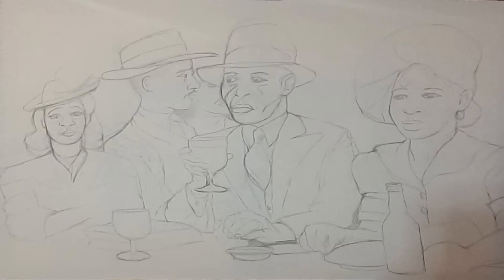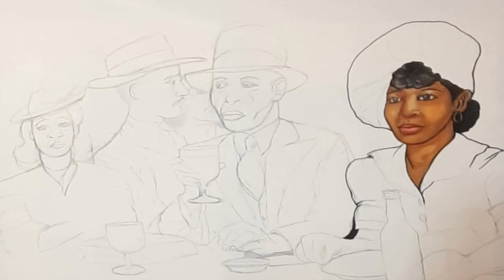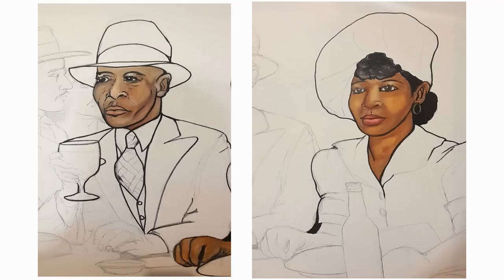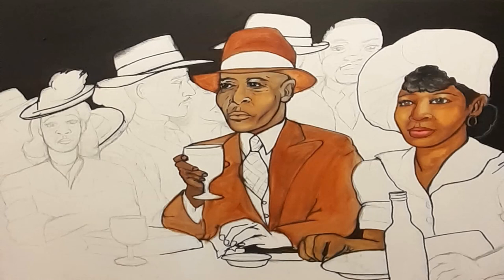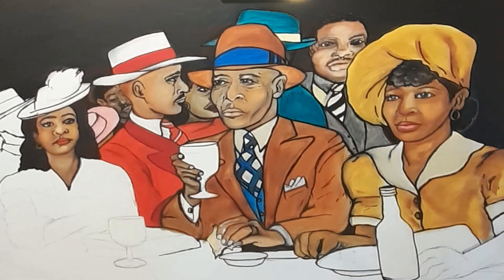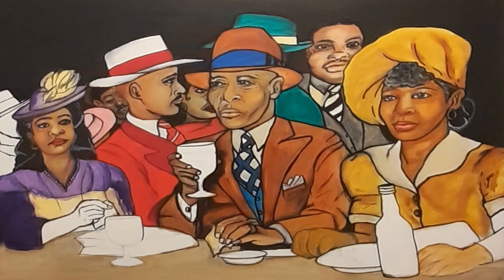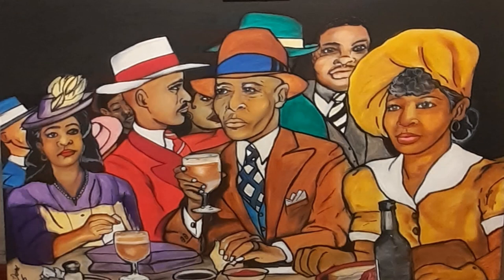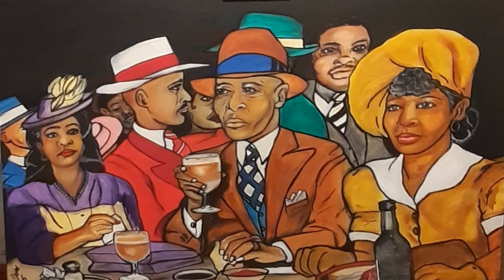The Juke Joint Project - Kansas City 1940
This is the artist interpretation of the process used to create the painting.